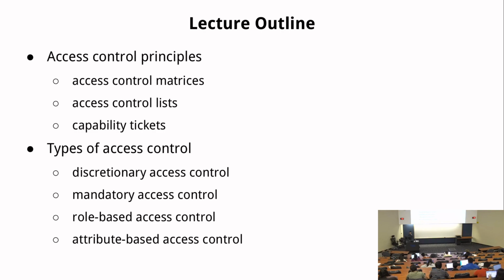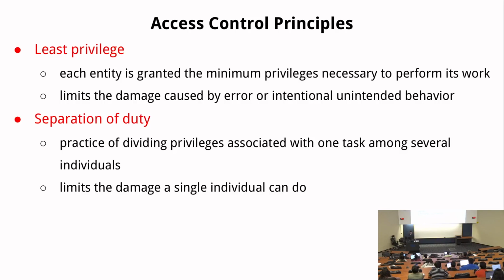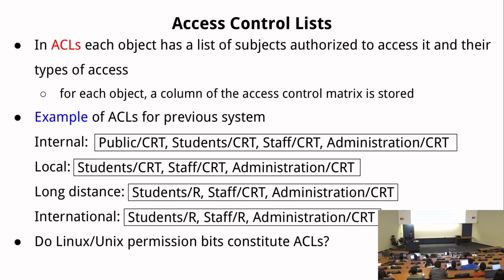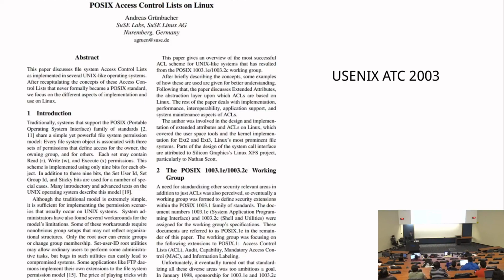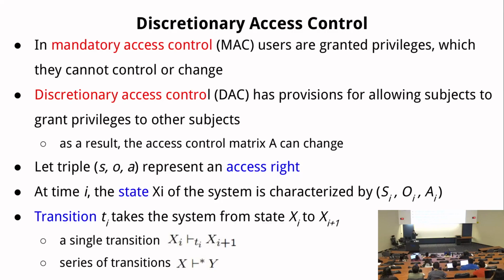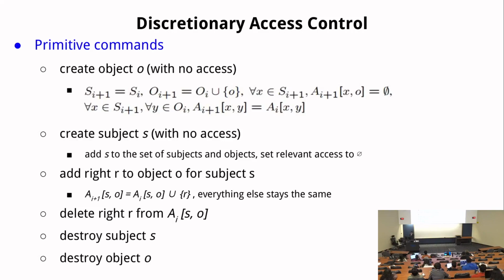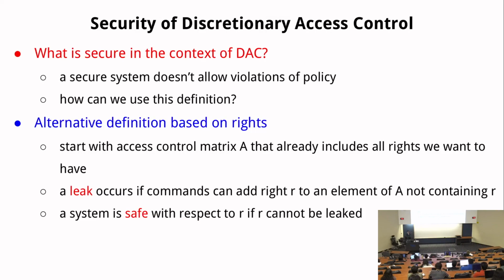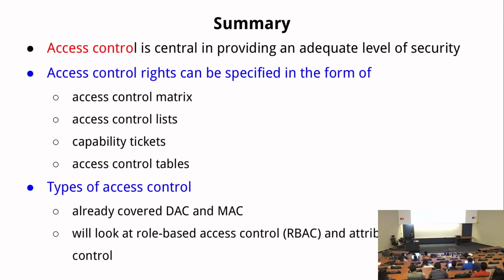Access Control I [Computer Security - Spring 2023 - W6L1]